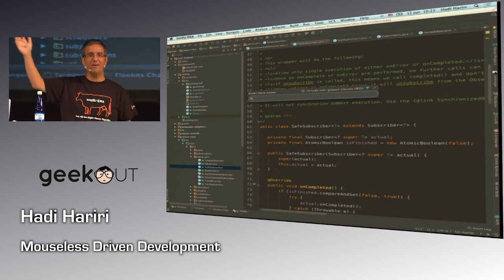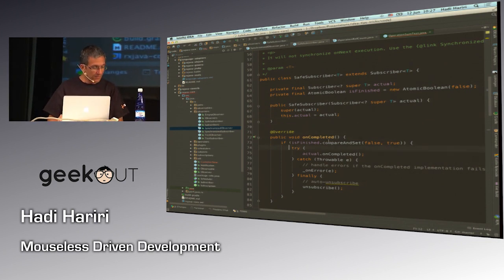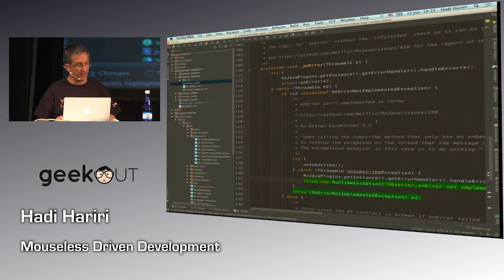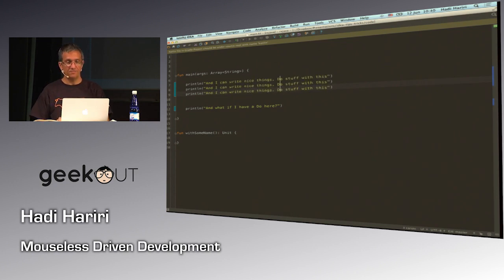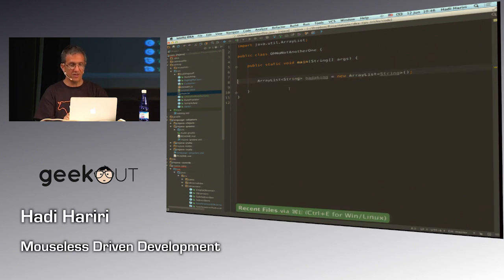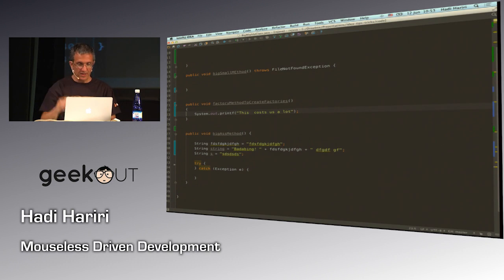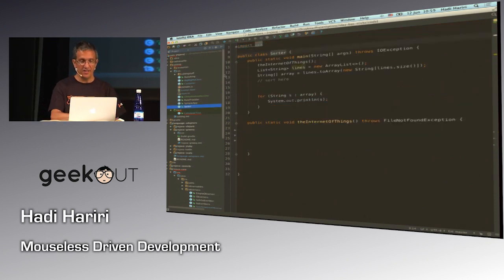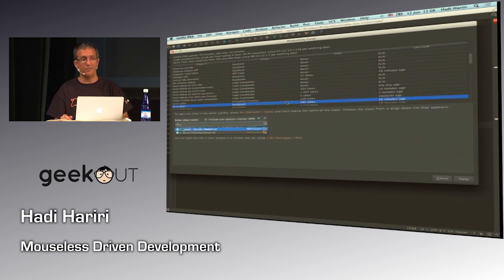03 Mouseless Driven Development by Hadi Hariri - released in 2012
This video was released in 2012, Please notice that many shortcuts may have changed, more IDEA tricks, and tips please follow the office channel JetBrainsTV

In this talk, we’re going to see how to use IntelliJ IDEA efficiently for Java and general development. You’ll learn many tips and tricks that you probably didn’t even know were possible, along with hidden features that even the IDEA developers don’t know about. You’ll be guaranteed to walk away knowing something new…but not too much!